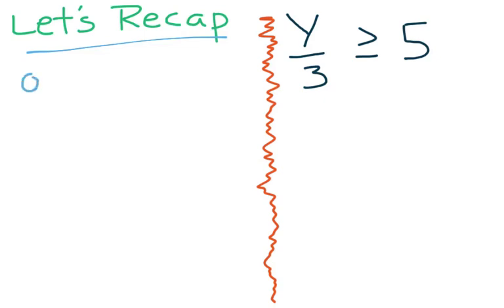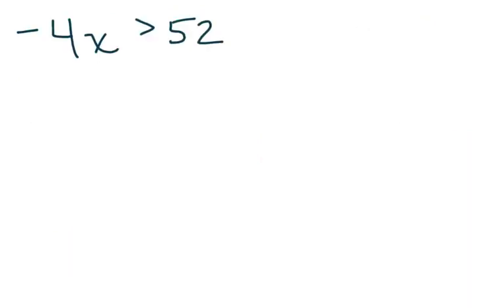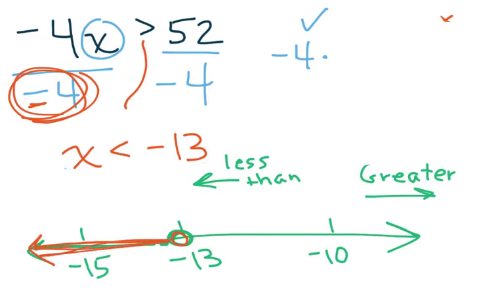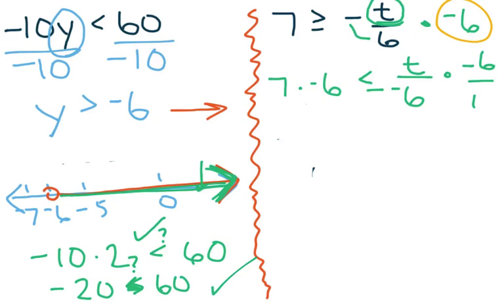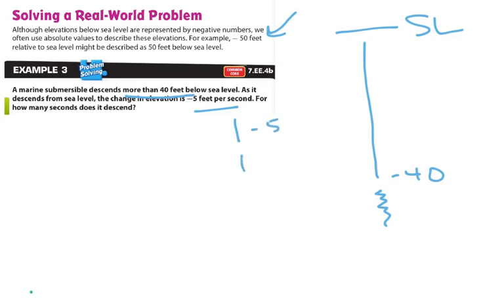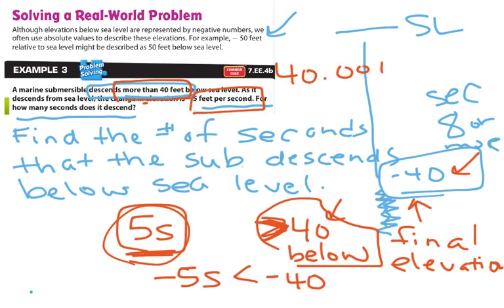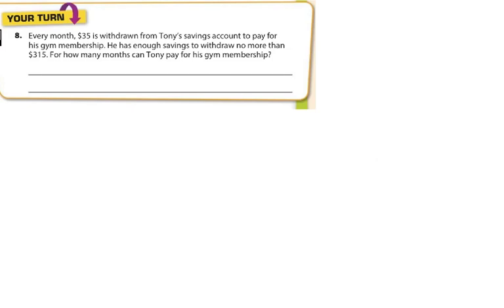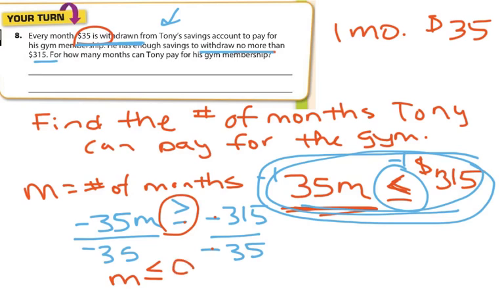Mod 7.1 Part 2